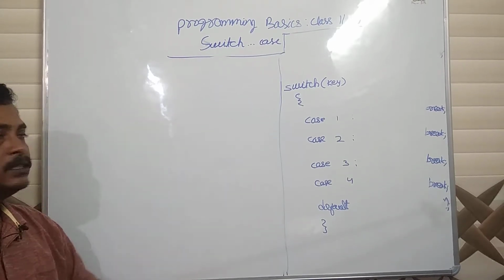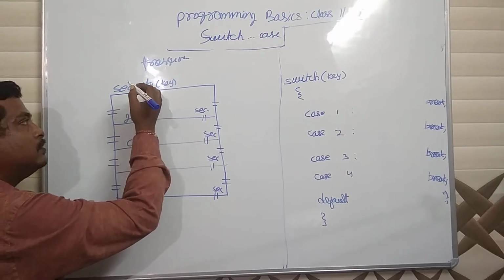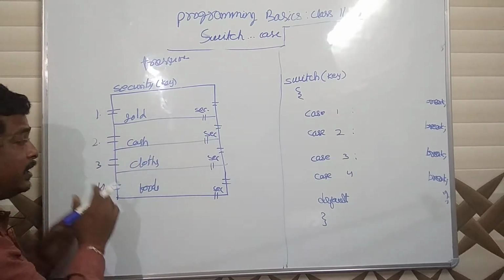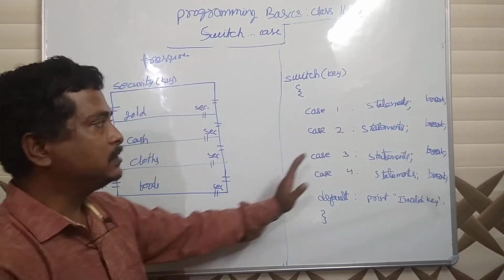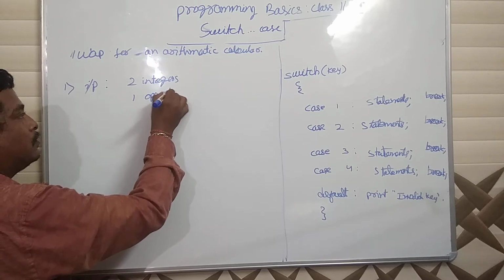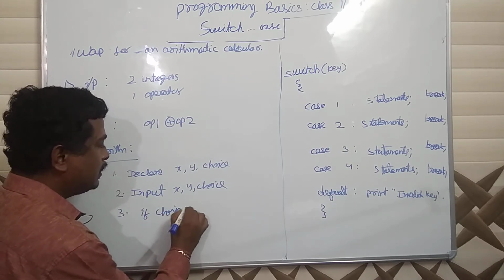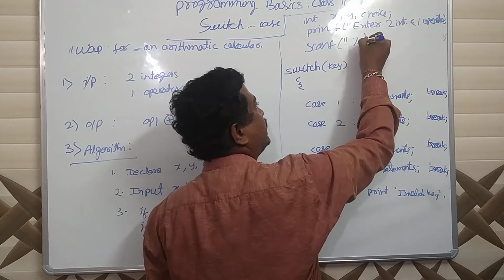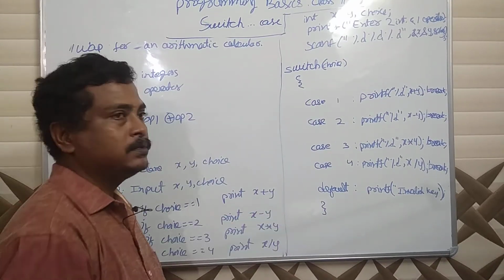Programming Basics-class 11- switch--case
hi. let us learn computer basics. High school students, inter(+2), and graduate students,technical and non-technical students need this irrespective of their course.every one who is using a computer system needs the fundamental knowledge. its free for u. subscribe,like and share it.